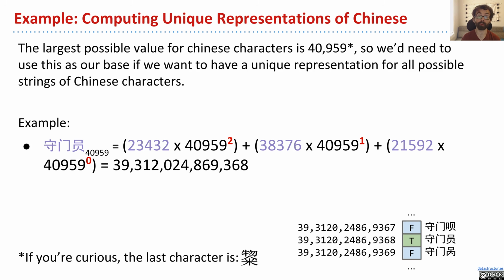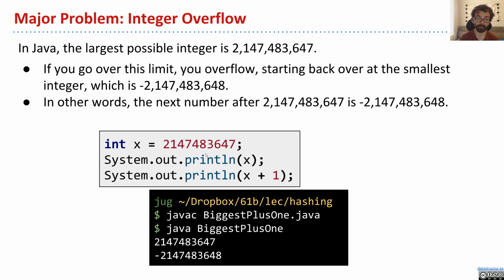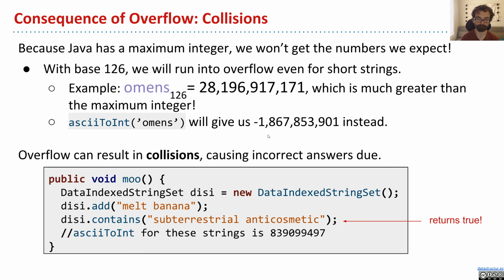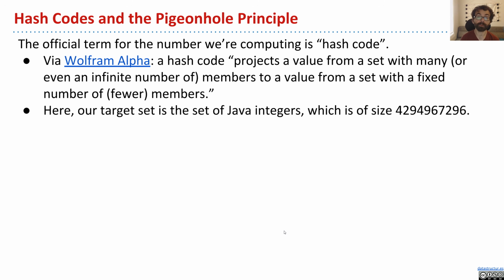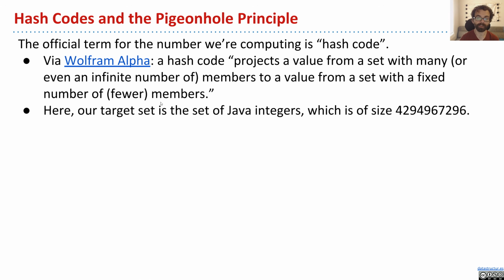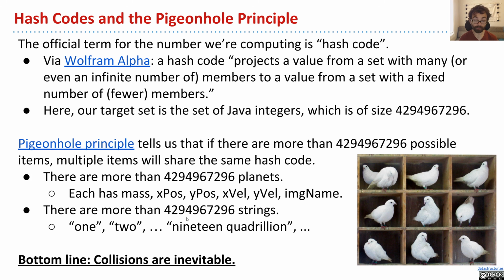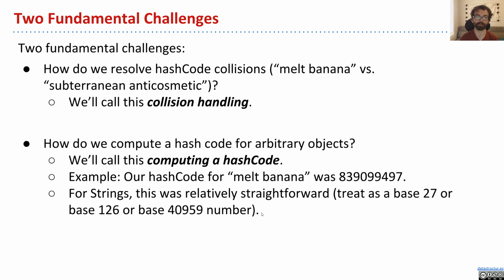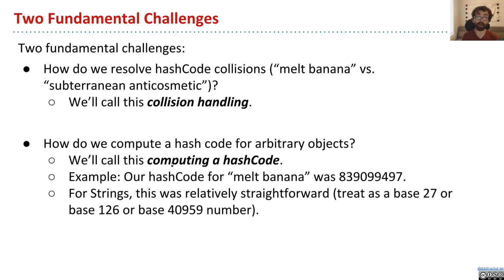Hashing, Video 4 Hash Codes and the Pigeonhole Principle